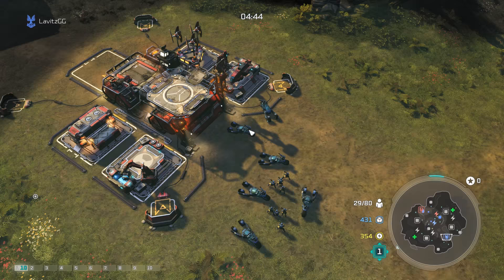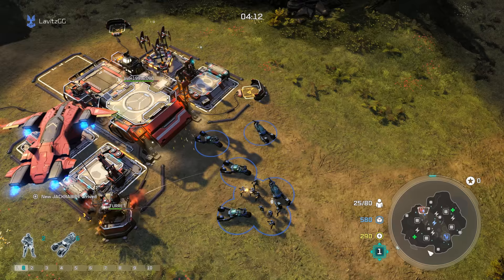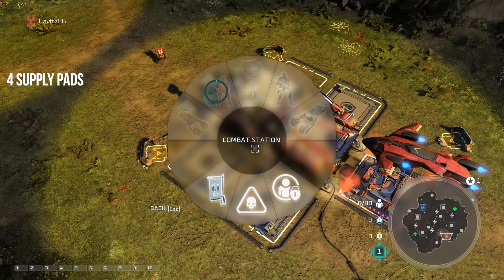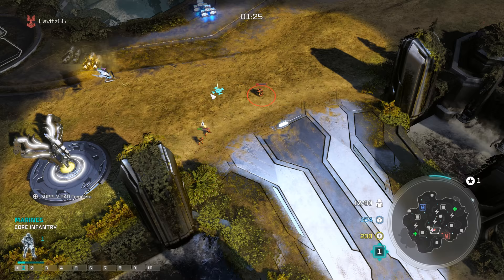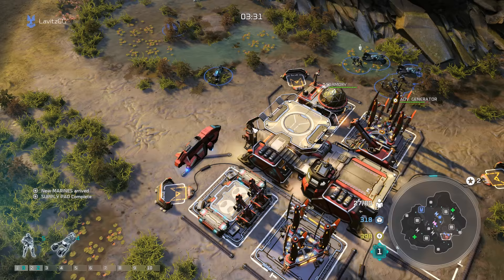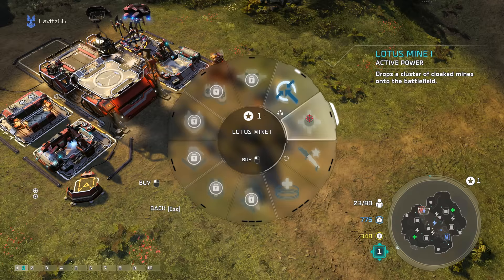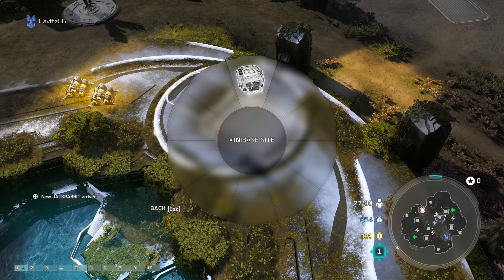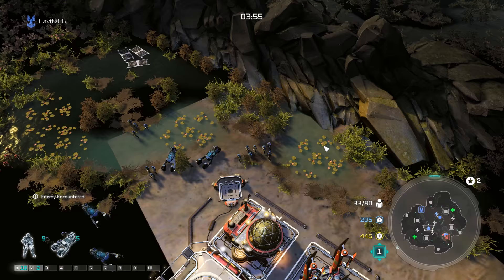Halo Wars 2 Beginner Build Order Tutorial - JackRabbit Rush Guide | Halo Wars 2 Tips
Easy build for Halo Wars 2, this beginner build order guide will show you how to do the JackRabbit Rush and how to use this build effectively on Halo Wars 2 Multiplayer. This build order is great for new and experienced players as it lets you transition into standard macro games if the initial rush doesn't succeed. If you have any questions let me know.